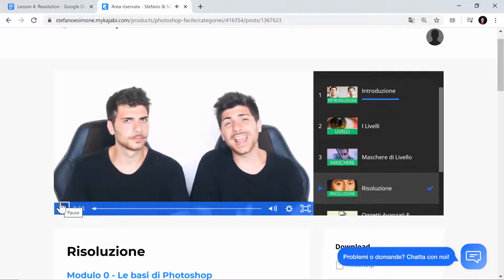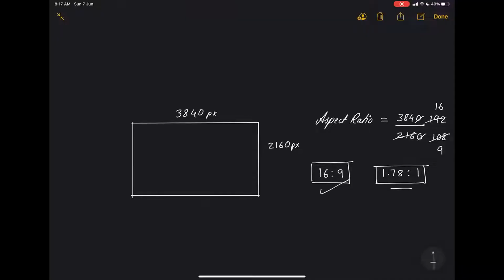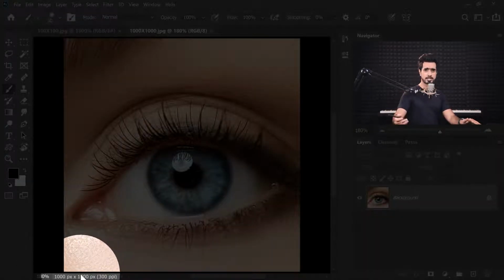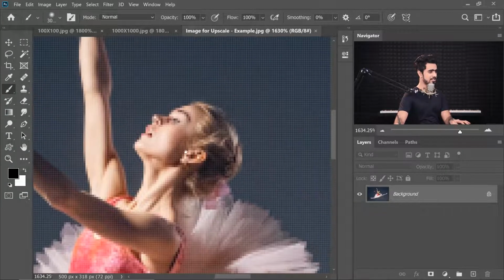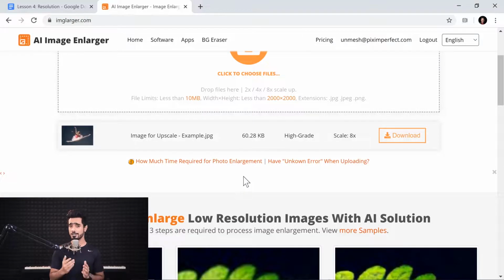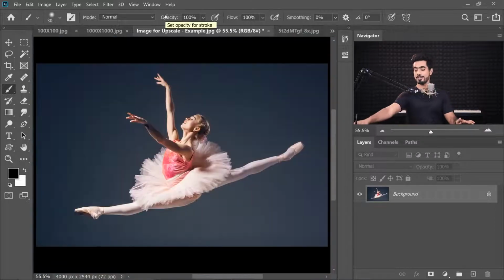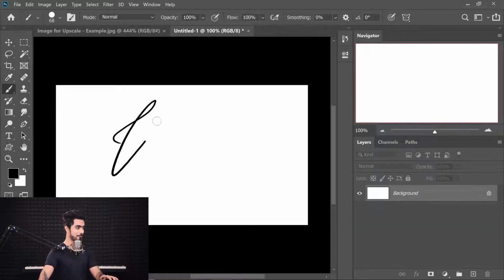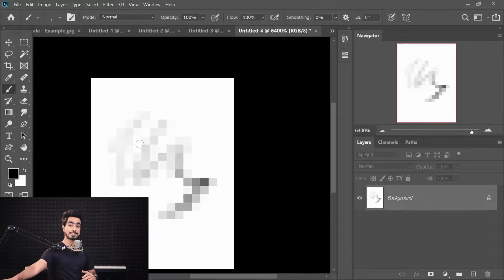Photoshop Easy Photoshop Course 2023 : 4 Resolution